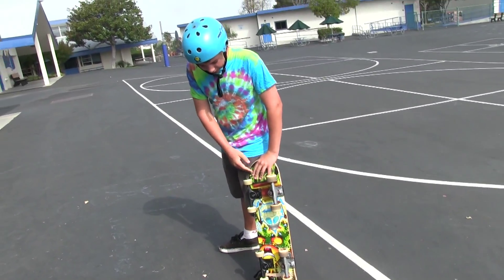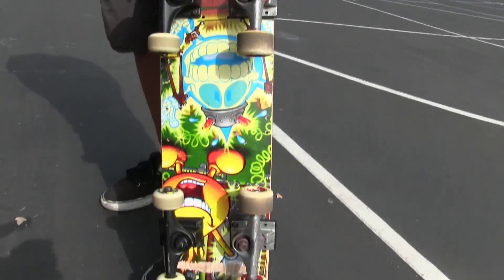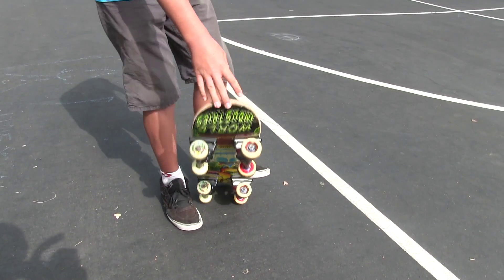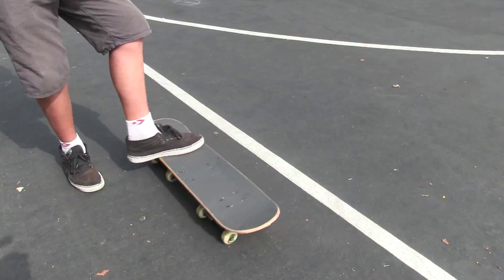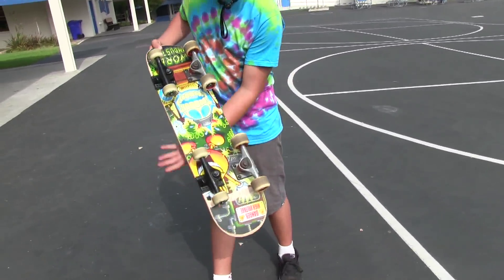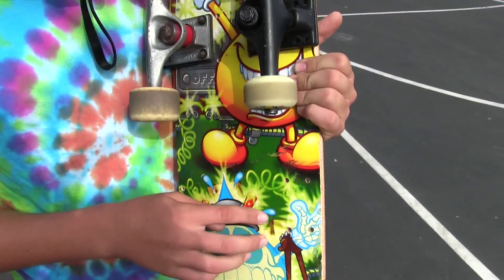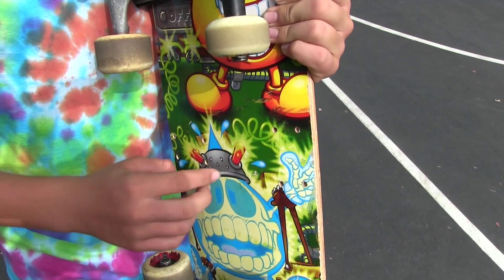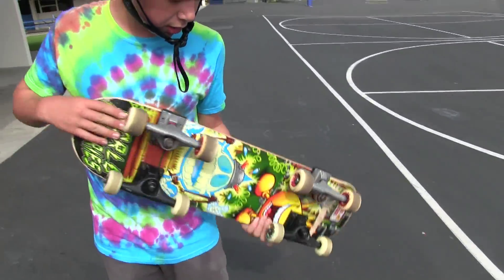Sideways Skateboard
We've perfected our Sideways Skateboard design in our laboratory.  The sideways skateboard has 4 sets of trucks on it, which makes it stable enough to ride sideways.  The sideways skateboard is still very dangerous, but it is possible to ride it.  Our previous design with shopping car wheels and 2 sets of trucks was unrideable.  If you want to build yourself a sideways skateboard, use this design.